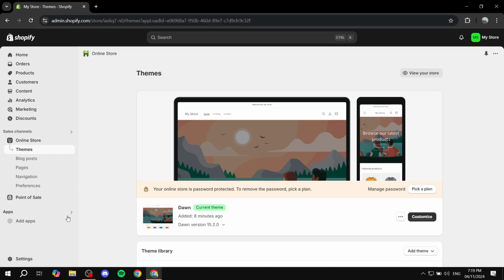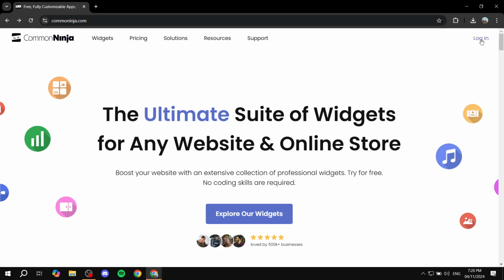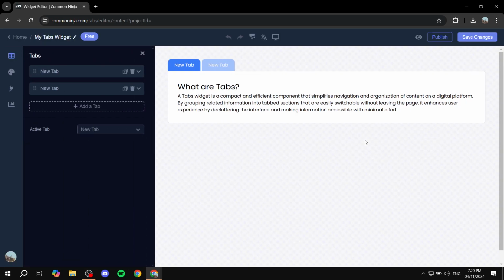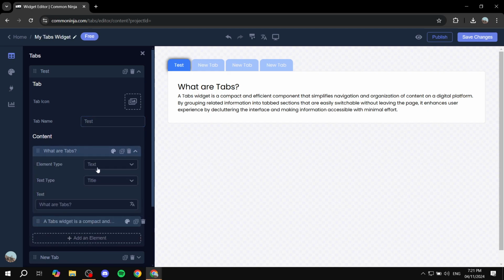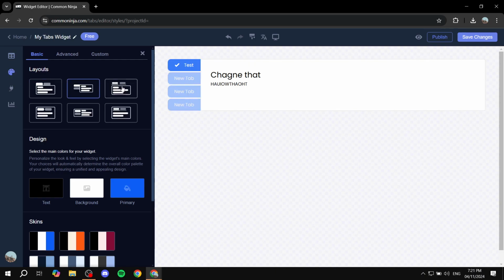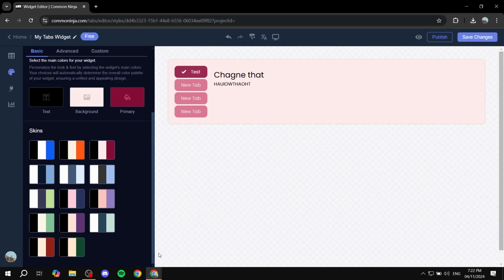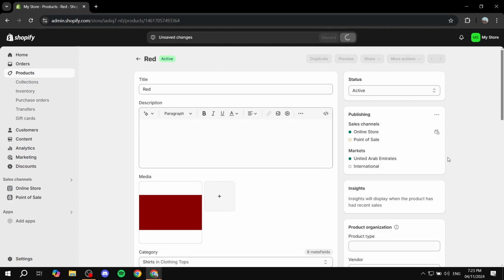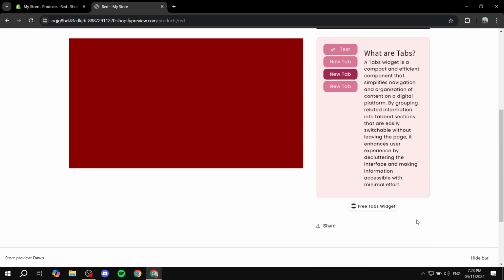How to Add Tabs in Shopify Product Page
If you are looking for a video about How to Add Tabs in Shopify Product Page, here it is!